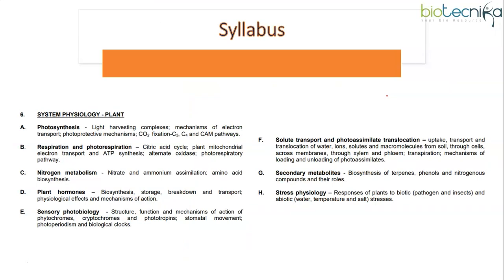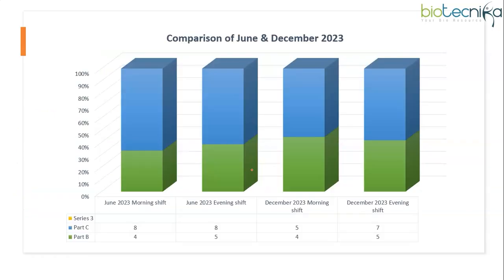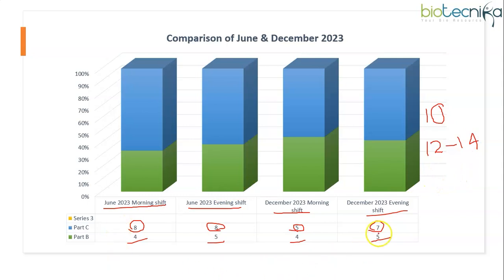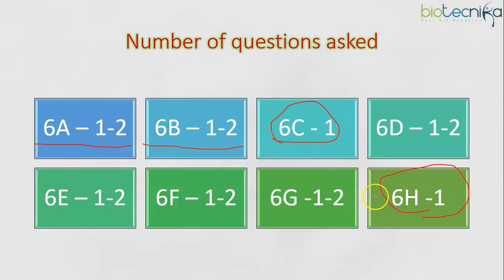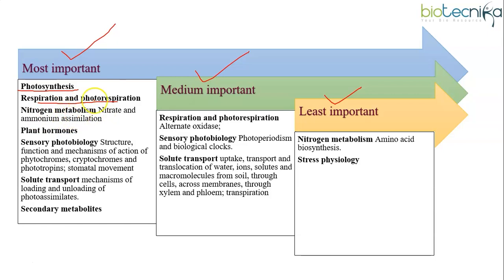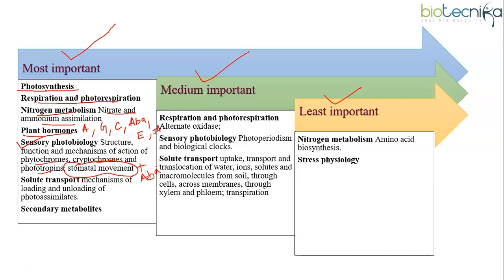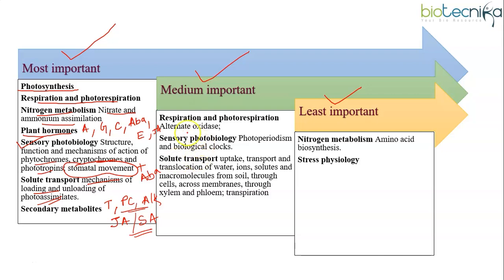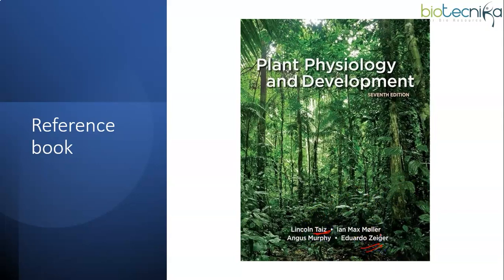Plant Physiology Important Topics List & Reference Books | CSIR NET UNIT 6 Lecture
🌱 Dive deep into CSIR NET Unit 6 Life Science syllabus focusing on crucial topics in plant physiology such as photosynthesis, respiration, plant hormones, sensory photobiology, solute transport, and secondary metabolites. Understanding the structure, synthesis, signaling, and inhibitors of these topics is essential for excelling in the exam.

🌱 Unit 6 of CSIR NET Life Science syllabus emphasizes key areas including photosynthesis, respiration, plant hormones, and sensory photobiology, with nitrogen metabolism and stress physiology being the least emphasized subunits.

🌱 Expect approximately 10-14 questions from unit six in every CSIR NET exam, based on past trends.

🌱 Questions in the CSIR NET UNIT 6 exam can vary across different subunits of plant physiology, but typically one to two questions are expected from each subunit.

🌱 Most important topics in plant physiology for CSIR NET Unit 6 include photosynthesis, respiration, photorespiration, nitrogen metabolism, and plant hormones such as auxin, gibberellin, cytokinin, abscisic acid, and ethylene.

🌱 It's crucial to understand the structure, synthesis, signaling, and inhibitors of jasmonic acid, photobiology, solute transport, and secondary metabolites for CSIR NET UNIT 6.

🌱 Key topics from unit six include jasmonic acid, salicylic acid pathways, photoperiodism, biological clocks, solute transport, and nitrogen metabolism.

🌱 The highly recommended reference book for CSIR NET Unit 6 is "Taz and Ziger Plant Physiology," from which questions are frequently asked in the exam.

Join us as we explore these important topics and equip ourselves with the knowledge needed to excel in the CSIR NET Unit 6 exam. 🌱